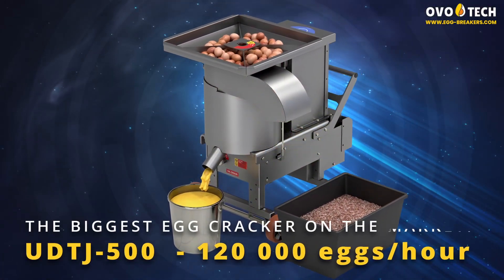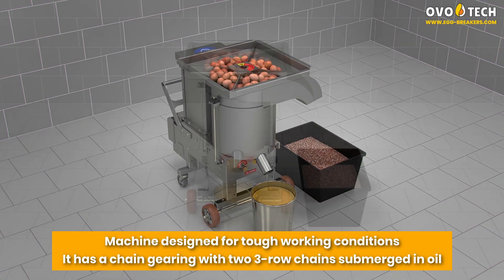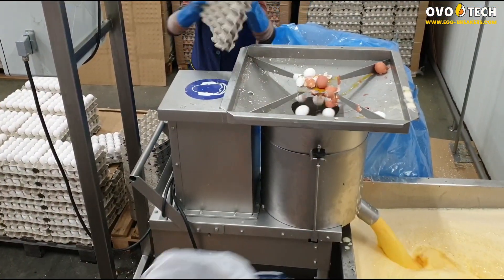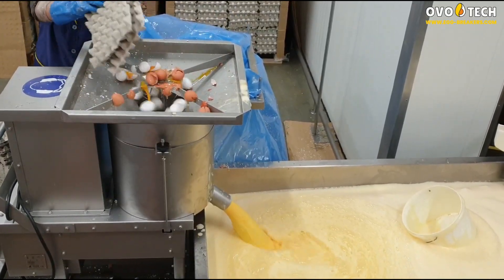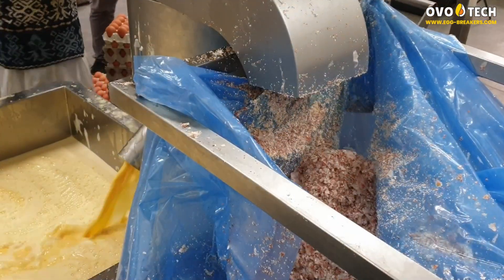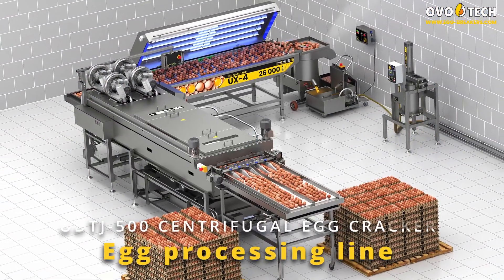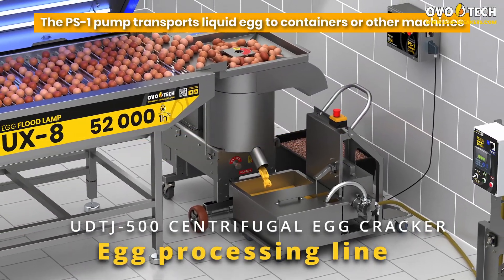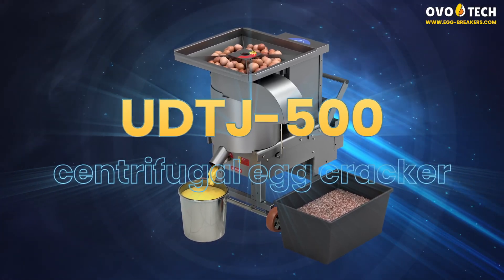UDTJ-500 centrifugal egg cracker by OVO-TECH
We present you with a short clip demonstrating the abilities of our fully automatic centrifugal 🥚 egg cracker, the UDTJ-500❗️ It will find application in large bakeries, confectioneries, pasta making companies as well as in large liquid egg manufacturing plants 🥮  Easy operation, robust design and high capacity all in one! All of this at an affordable price, which makes the UDTJ-500 a leader in its class 👍

0:00 Welcome
0:20 First presentation
0:37 Industrial application
1:48 Egg processing line: UDTJ-500, UV-C disinfector, PS-1 pump, FS wedge wire filter
2:28 Contact